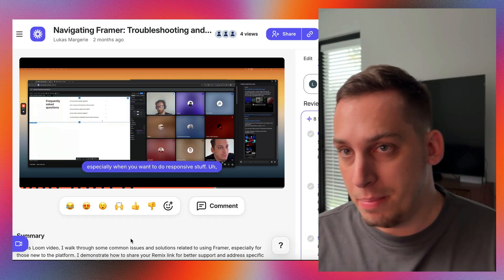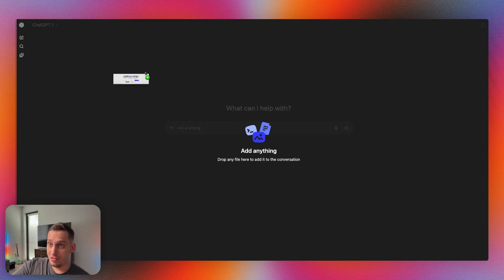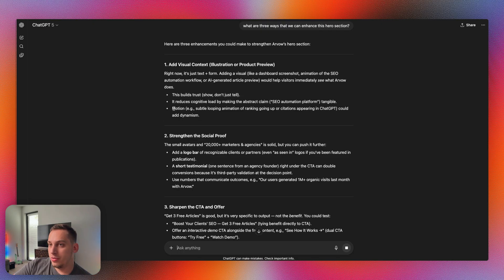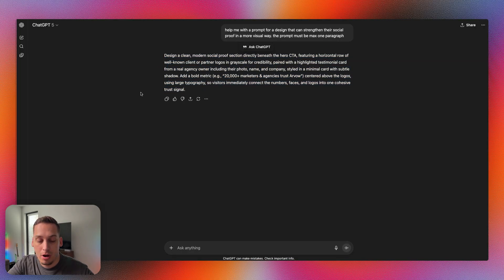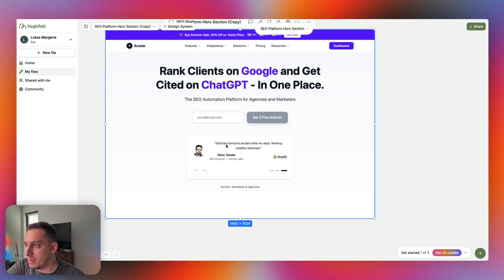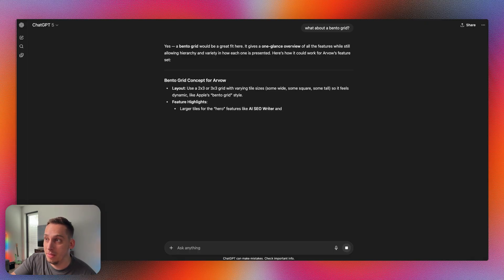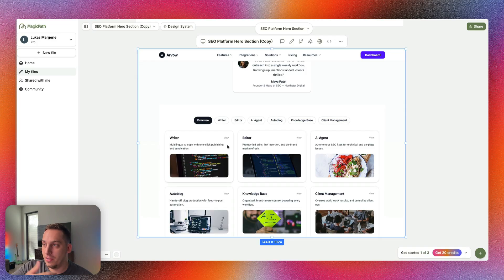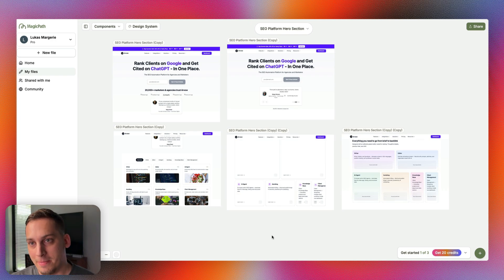How to Use AI to Brainstorm & Test Website Layouts with Clients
In this video, I walk you through how I use MagicPath and AI tools like ChatGPT to brainstorm and create different website design variants for a client project. By experimenting with prompts, screenshots, and live iterations, I show how easy it is to generate and refine new design ideas—especially Hero sections and feature overviews—quickly and collaboratively.

00:00:00 — Introduction & Setting the Stage
00:01:12 — Example Website & Hero Section Analysis
00:02:33 — Using ChatGPT to Analyze and Enhance Hero Section
00:04:56 — Strengthening Social Proof with AI-Powered Design Prompts
00:07:15 — Redesigning Feature Sections for Better Overview
00:10:52 — Recap, Resources, and Community Invitation